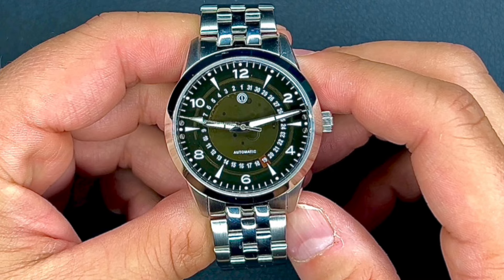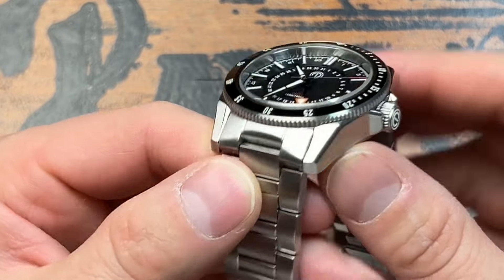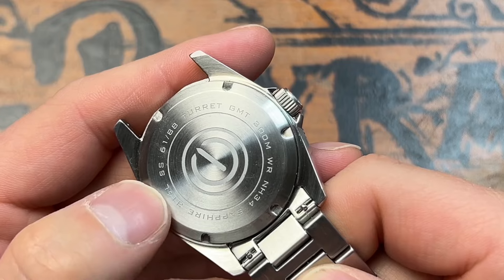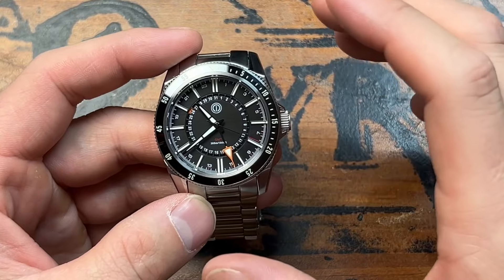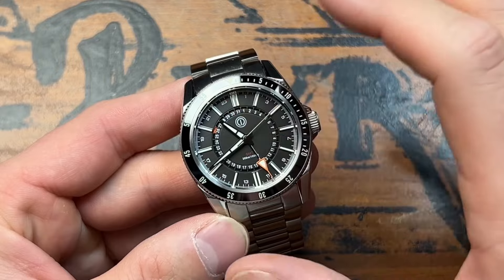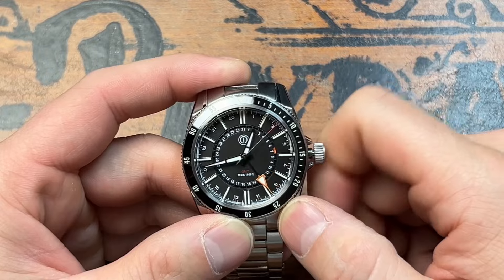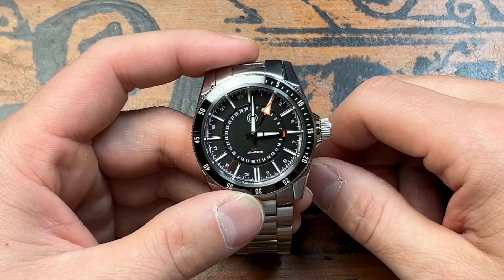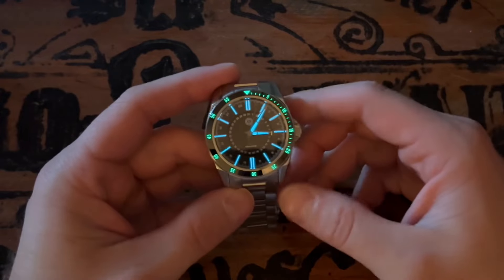BEST Affordable GMT on The Market: MMI Turret GMT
CHASESTRAPS.COM

My Reviewed Watches for Sale: